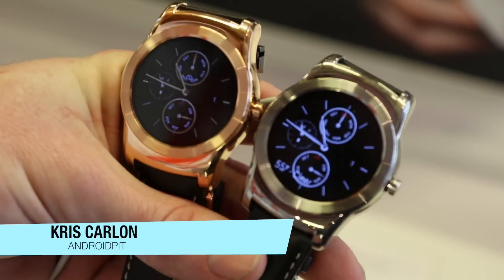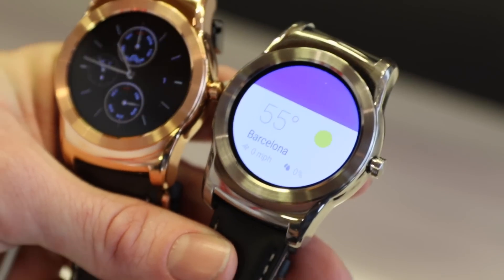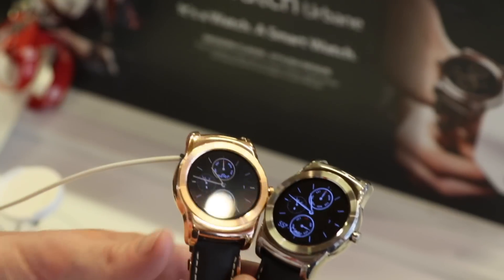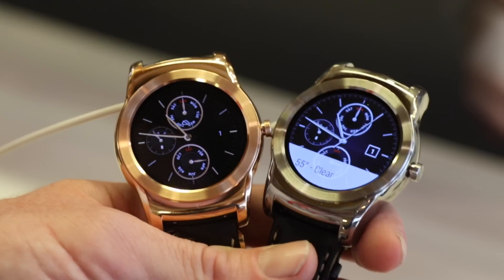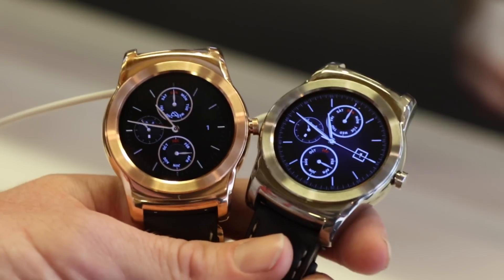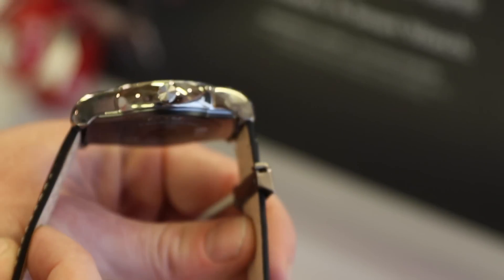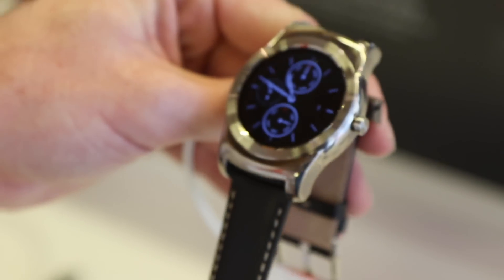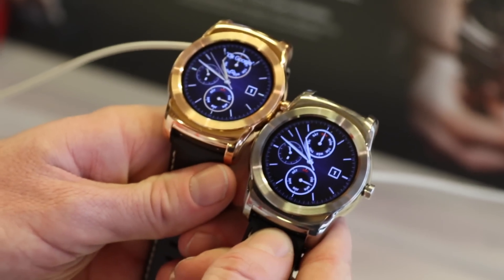LG Watch Urbane [HANDS-ON]